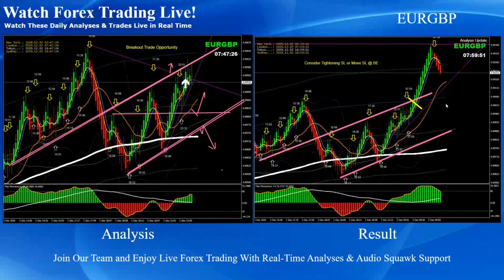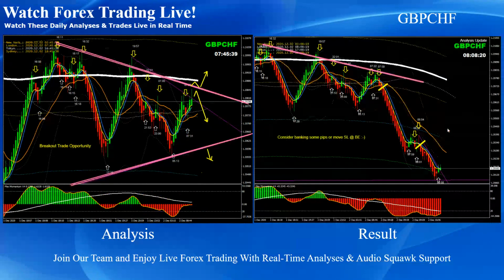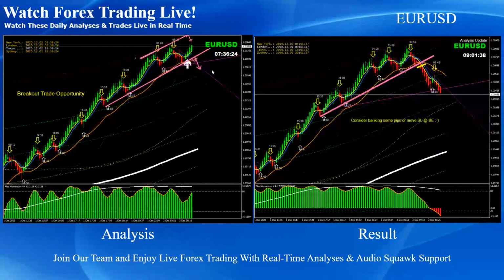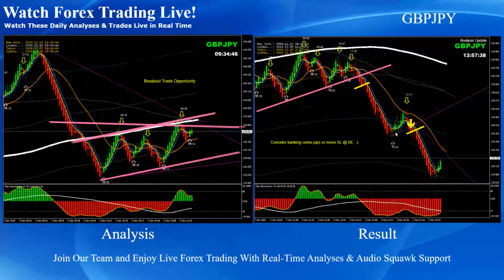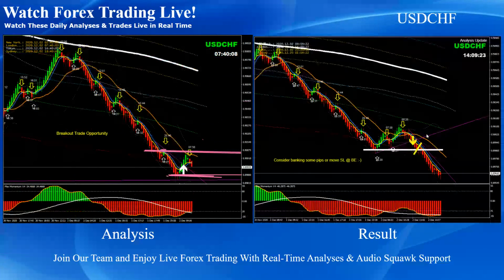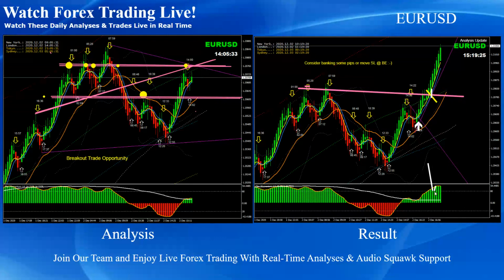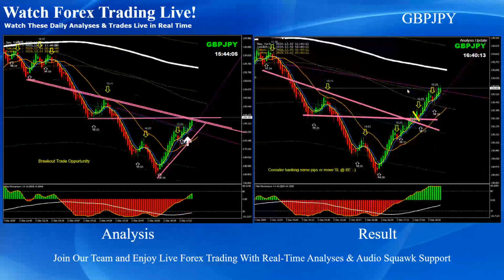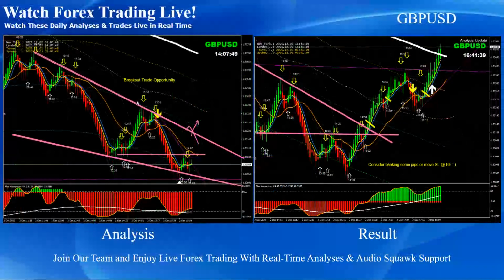32 Today's Best Trades Based on Live Forex Trade Analysis 2nd Dec. 2020